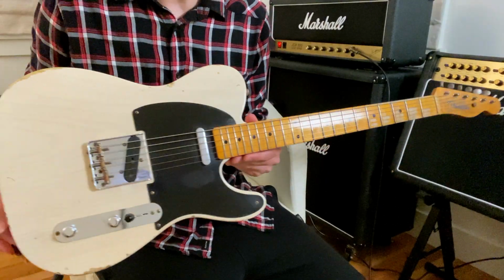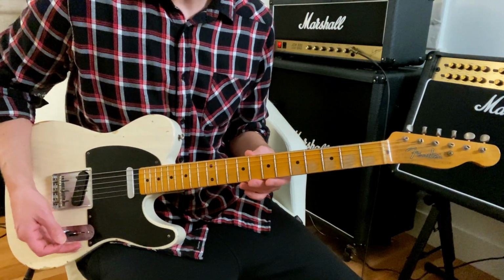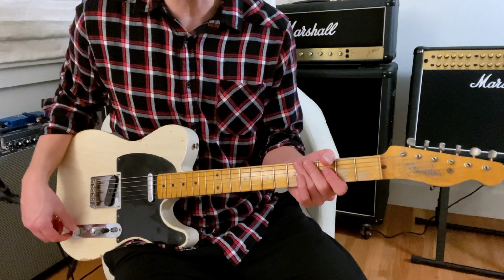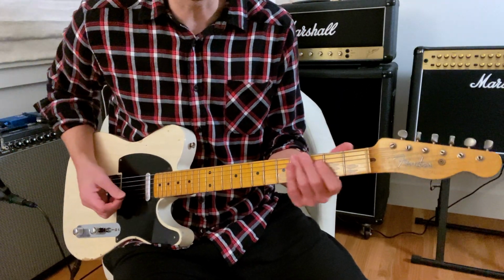Fender Custom Shop 1957 Telecaster Relic w/ JCM 800 and Super Reverb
0:17  *JCM 800
1:10   Yngwie Tone
1:46   Van Halen
2:35   Little Wing
4:32  *Fender Super Reverb
5:49   Fingerstyle